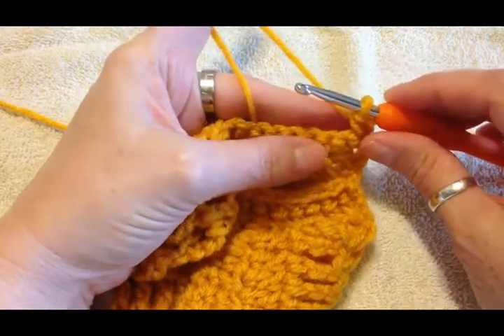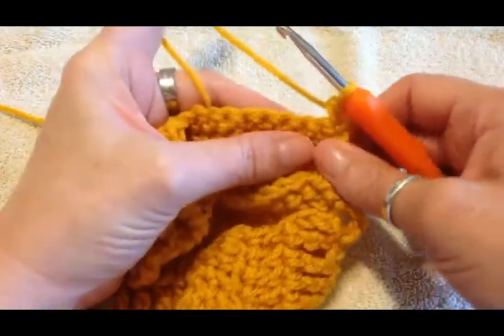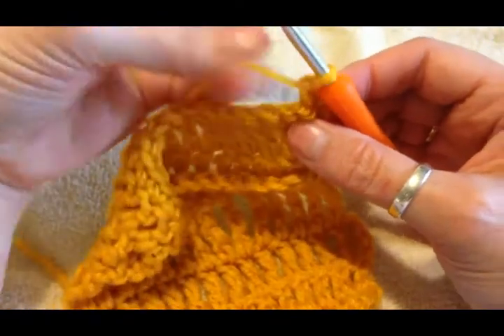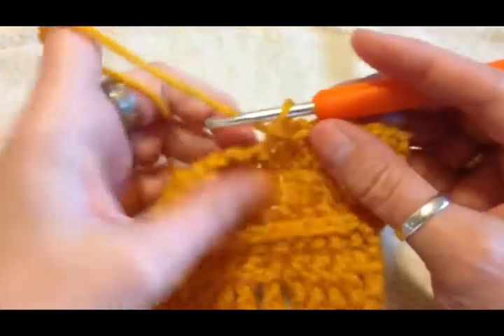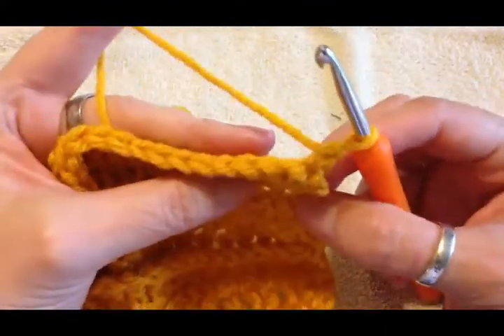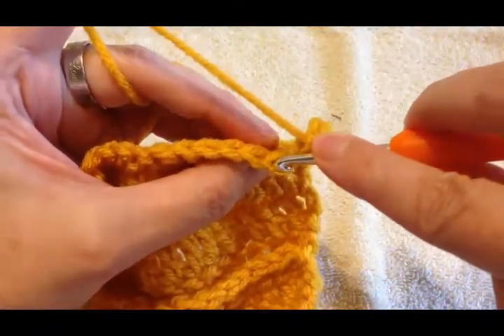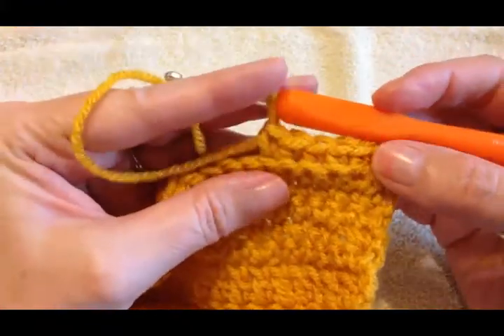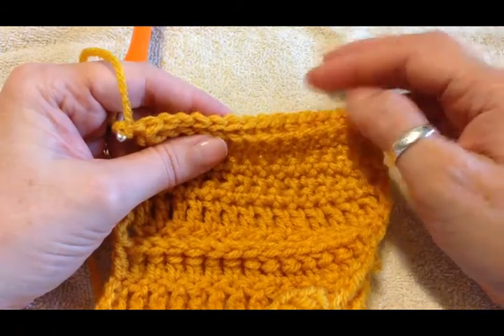Tutorial Tuesday Crochet ~Front Loop Single Crochet & Back Loop Single Crochet~